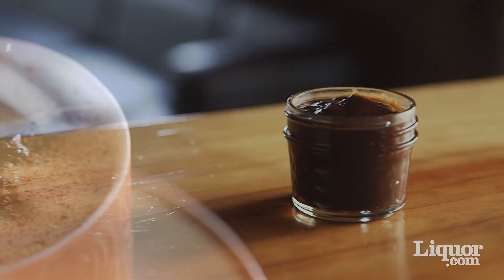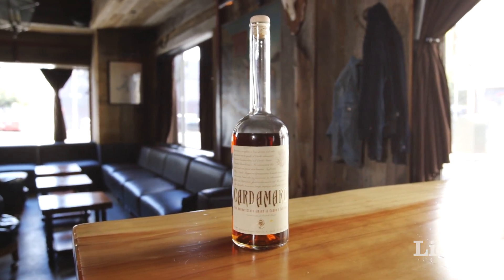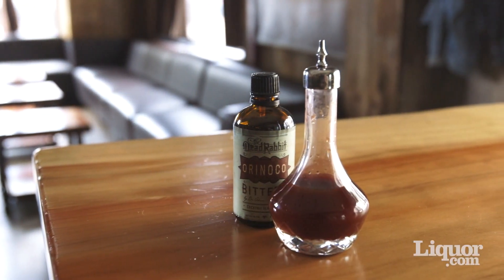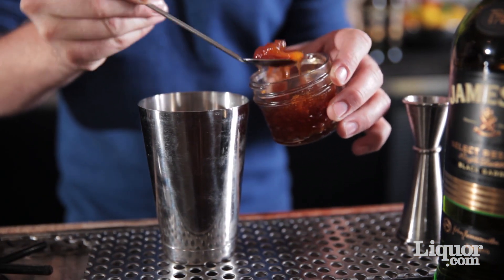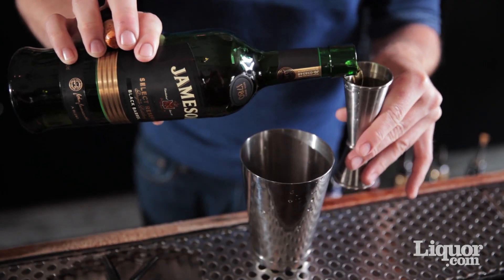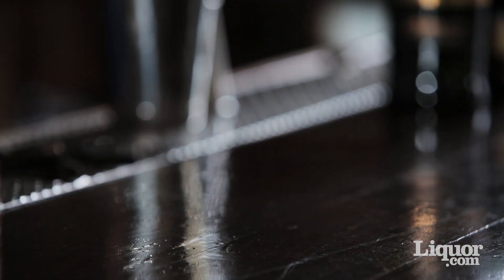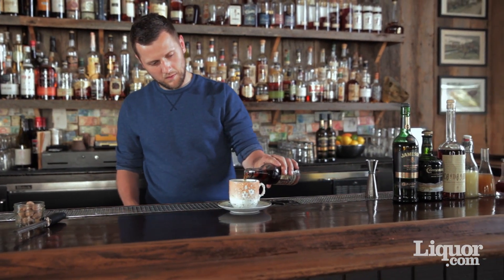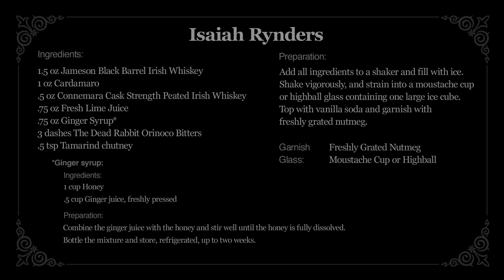How to Make the Isaiah Rynders Cocktail - Liquor.com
How to Cocktail: Isaiah Rynders
This savory take on the Dark and Stormy has quite a punch—just like its namesake. Watch top bartender Jack McGarry of The Dead Rabbit in New York show you how to make this powerful cocktail.

INGREDIENTS:
1.5 oz Jameson Black Barrel Irish Whiskey
1 oz Cardamaro
.5 oz Connemara Cask Strength Peated Irish Whiskey
.75 oz Fresh lime juice
.75 oz Ginger syrup*
3 dashes The Dead Rabbit Orinoco Bitters
.5 tsp Tamarind chutney
Vanilla soda

Garnish: Freshly grated nutmeg
Glass: Highball